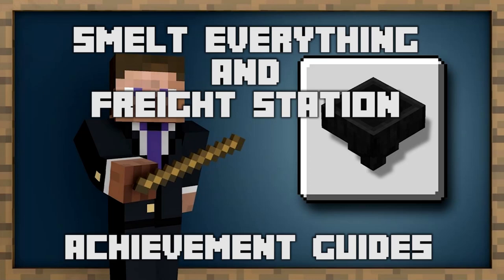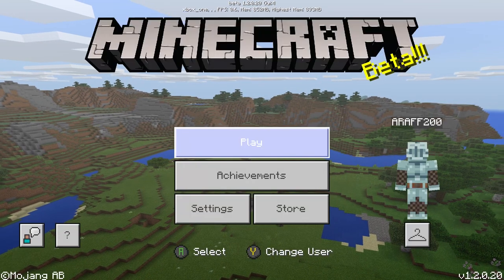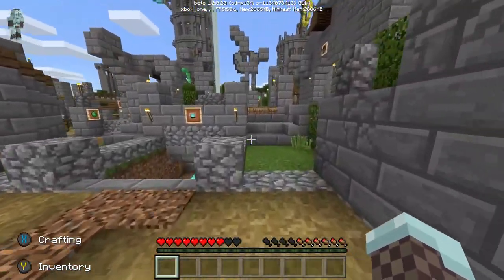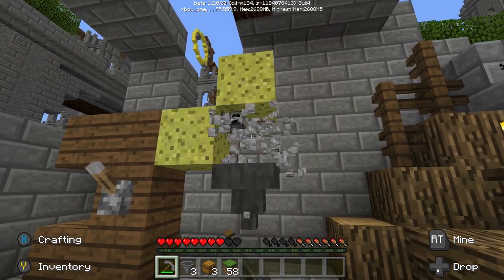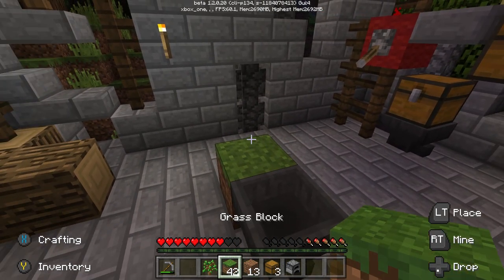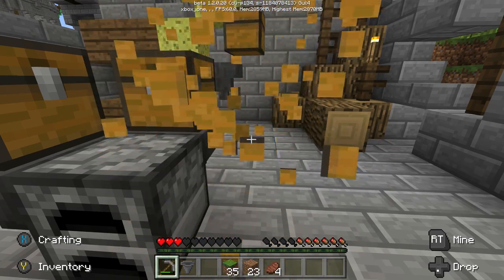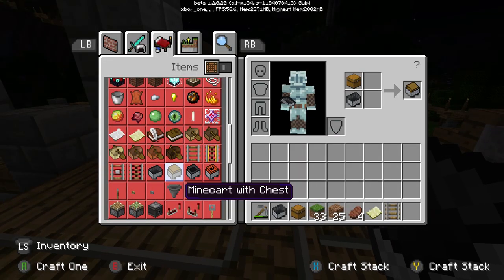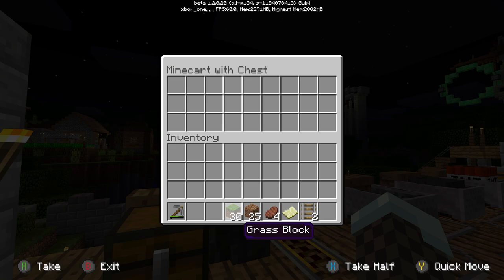Minecraft - Smelt Everything and Freight Station Achievement Guides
Anthony and Tommy show you a quick and easy way to get the "Smelt Everything" and "Freight Station" achievements in the Minecraft Better Together Beta! We hope this helps!!!